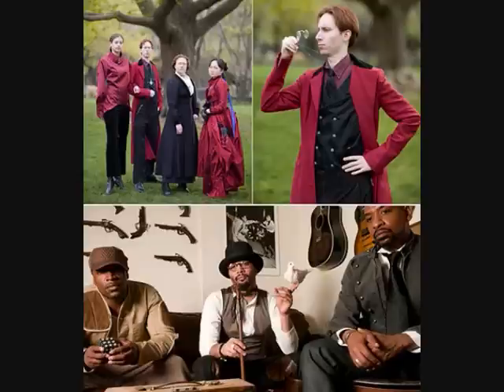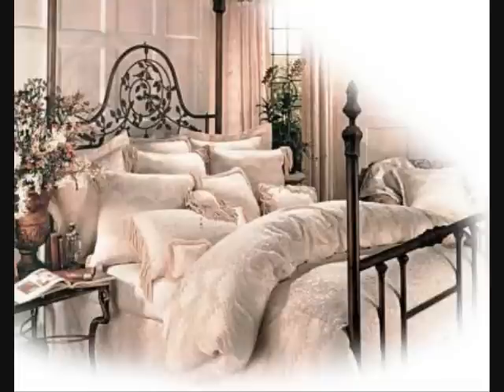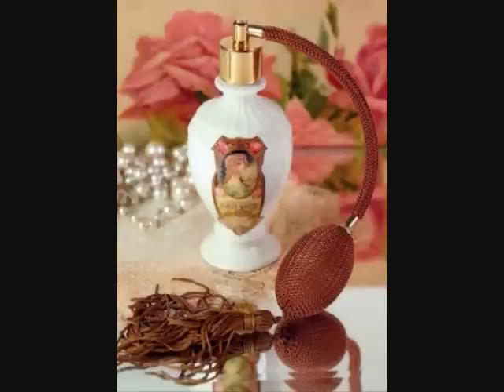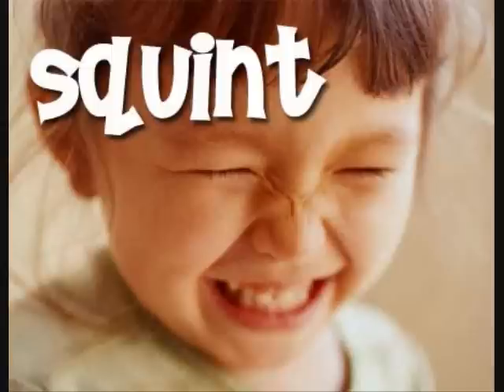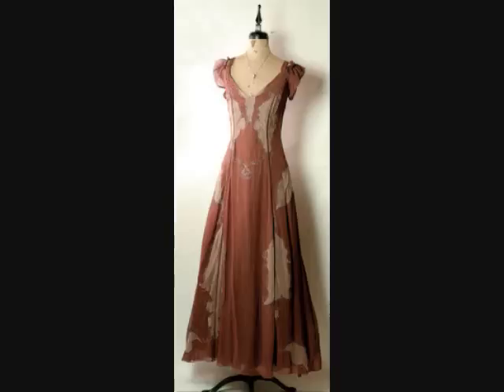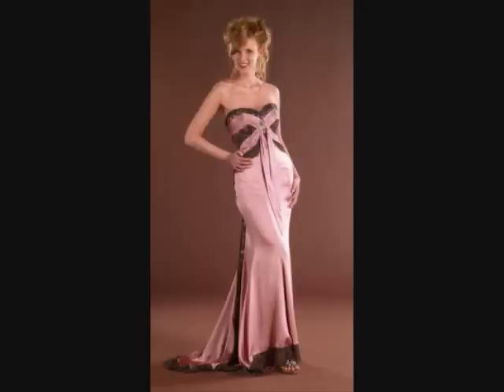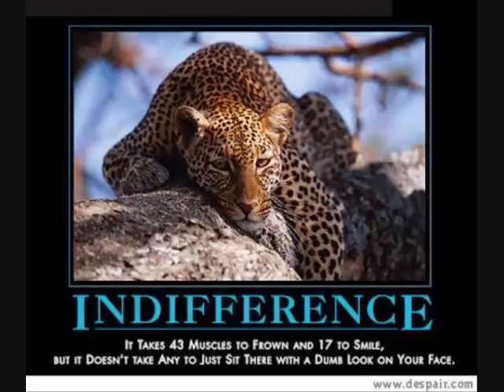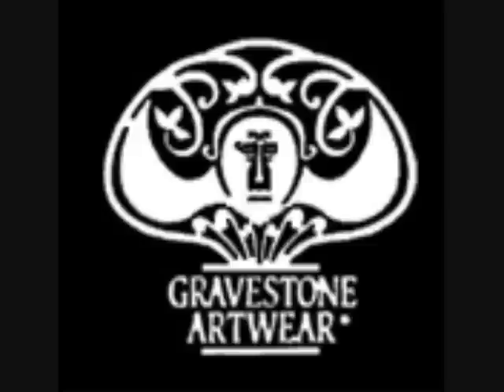Steampunk Reviews: Episode 12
The Victorian Trading company gets told off for not sticking with it's era